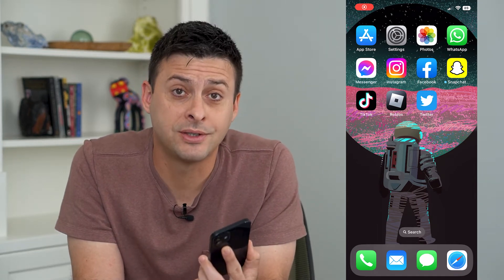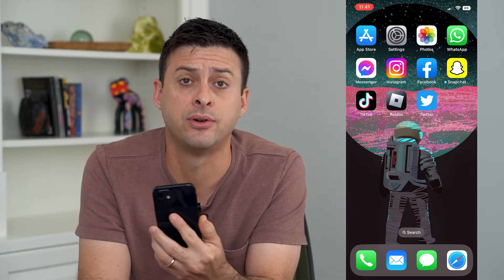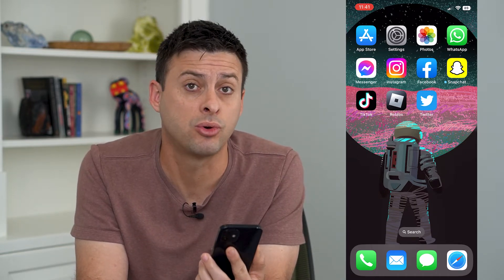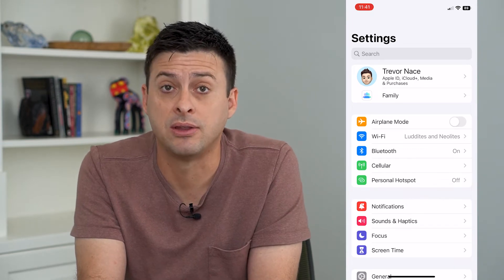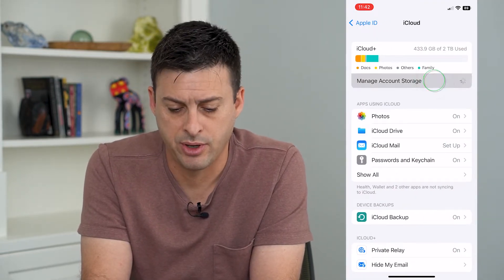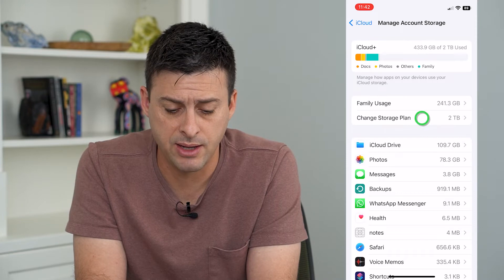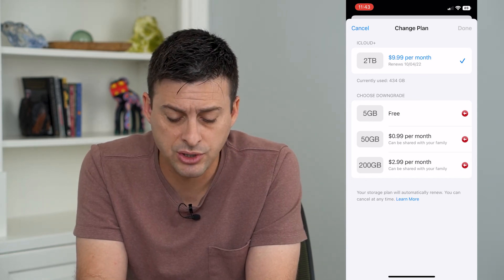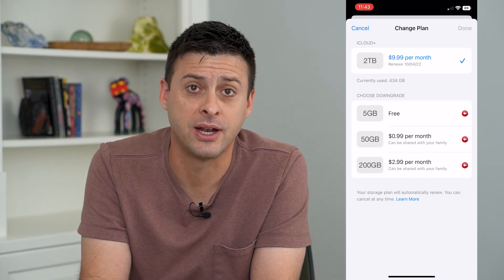How To Upgrade Or Downgrade iCloud Storage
Let's buy more iCloud storage or downgrade if you don't need as much space depending on your storage needs.